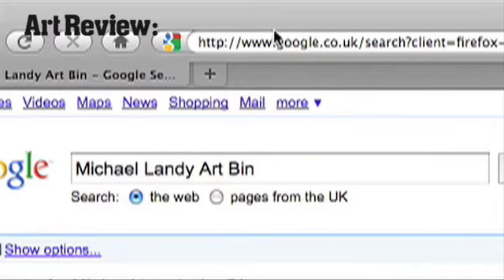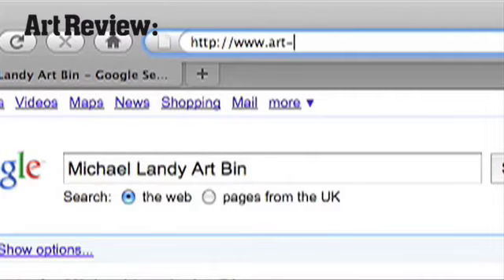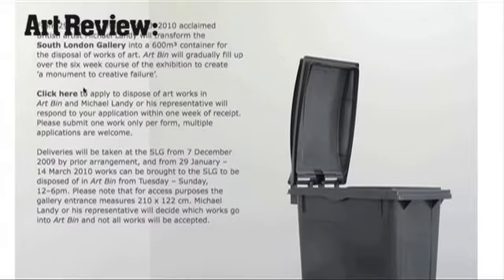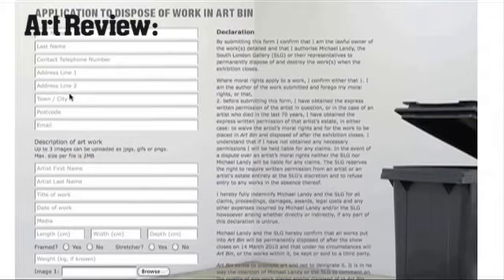Close Encounters: Michael Landy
Michael Landy talks to ArtReview about his Art Bin project at South London Gallery: his monument to creative failure. Produced by Jared Schiller for ArtReview.